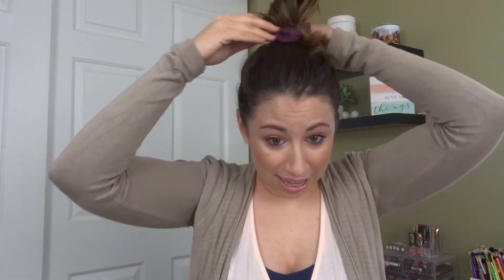IF I COULD ONLY KEEP ONE OF EVERY PRODUCT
*Becca Backlight Priming Filter
*L’Oreal Fresh Wear Foundation
*Revlon Candid Concealer
*Physicians Formula The Healthy Powder
*Too Faced Chocolate Gold palette
Colourpop Super Shock Koosh: no longer for sale
*Stila Glitter & Glow Kitten Karma
*Benefit Precisely My Brow
*ABH Clear Brow Gel
*Urban Decay Glide On Pencil Perversion
*Physicians Formula Waterproof Eye Booster
*theBalm Take Home the Bronze Oliver
*Jouer Rose Gold Blush Duo
*GlamGlow Glow Powder
*Thrive Mascara
*Urban Decay All Nighter Spray
*Milani Nude Lip Liner
*Ofra Lip Gloss Apricot Dream
*Almay Lip Vibes Go Wild
*Physicians Formula Healthy Lip All Natural Nude